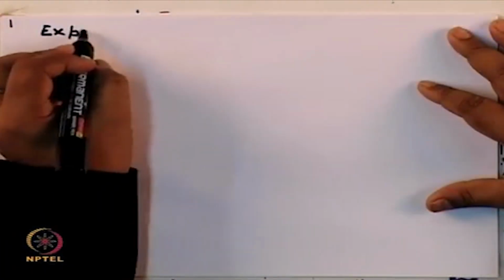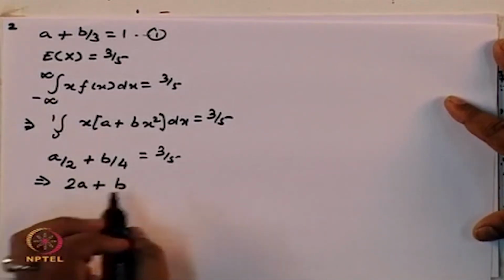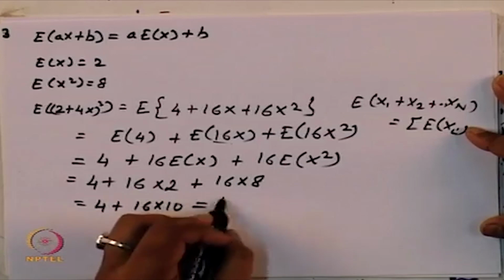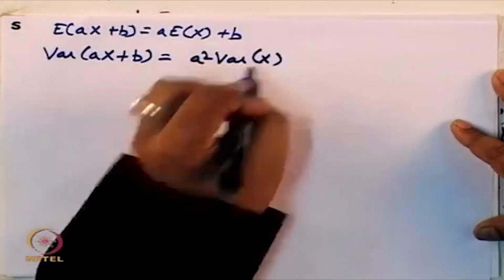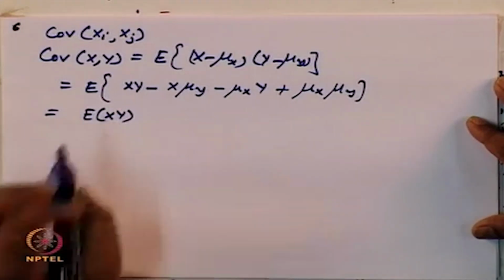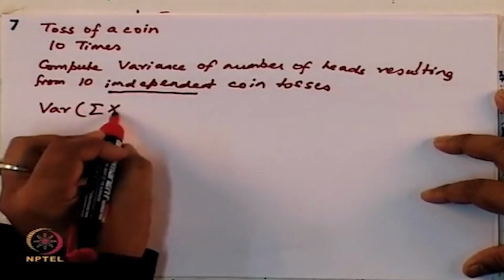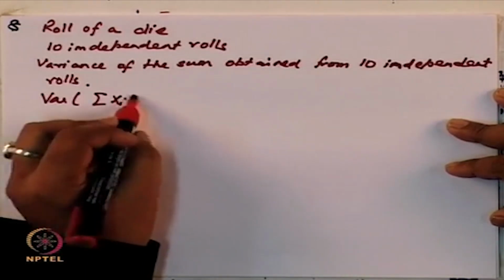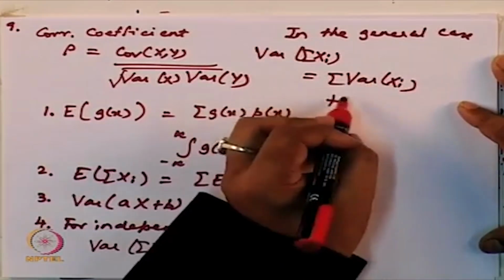Expectation 2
Subject : Biotechnology